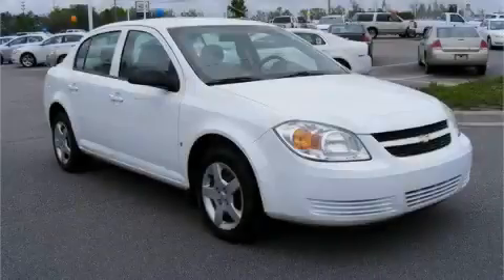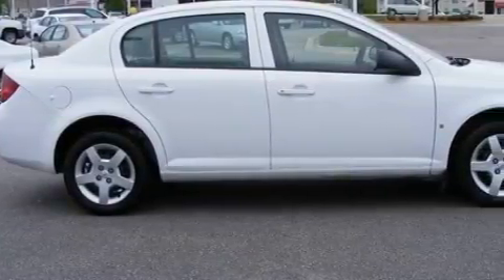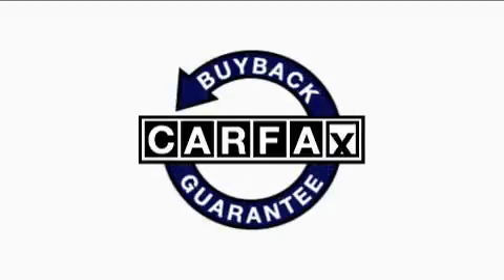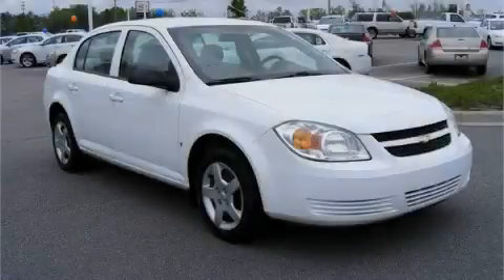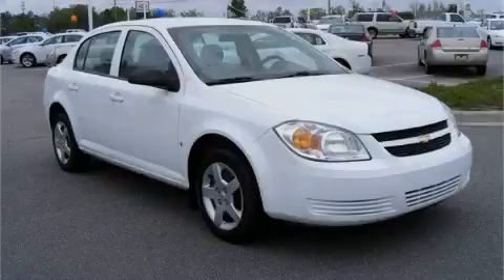Preowned 2007 Chevrolet Cobalt Wilson NC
Year: 2007
 Make: Chevrolet
 Model: Cobalt
 Engine: Gas 4-Cyl 2.2L/134
 Trans.: Automatic
 Exterior: Summit White
 Miles: 57,538
 Interior: Gray Cloth

 Pre-Owned 2007 Chevrolet Cobalt Wilson NC